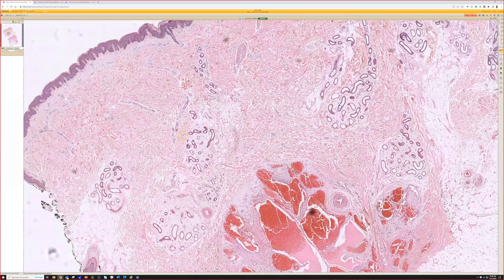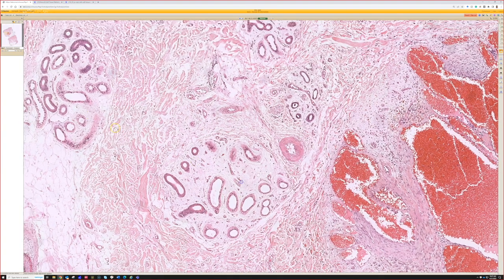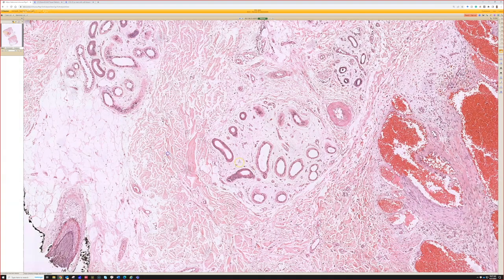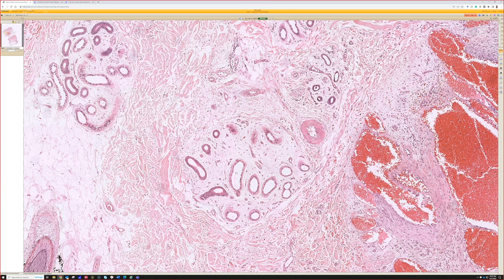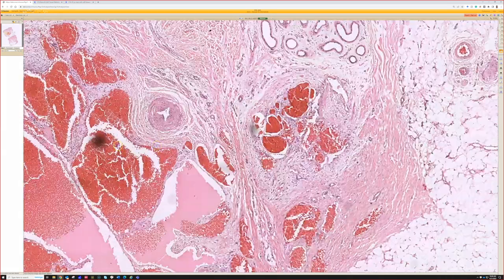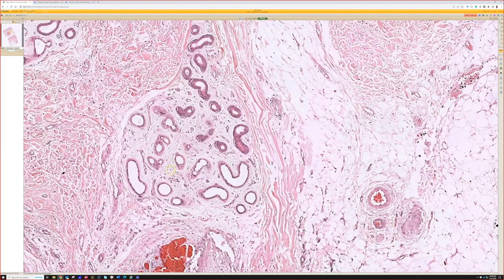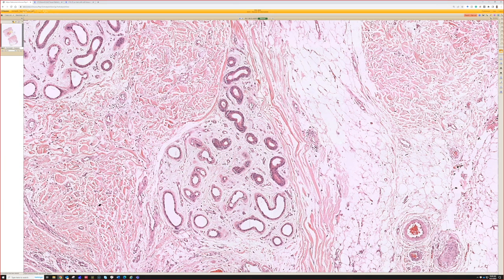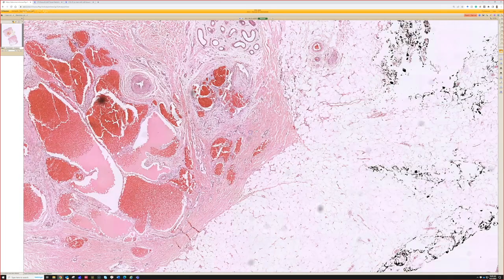Mucin/Myxoid change around sweat glands/eccrine coils: what does it mean?